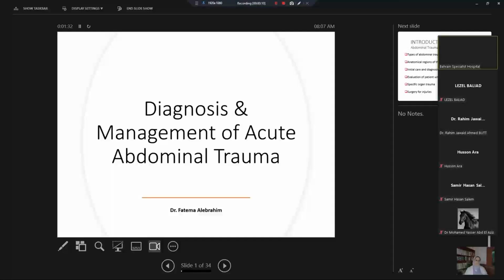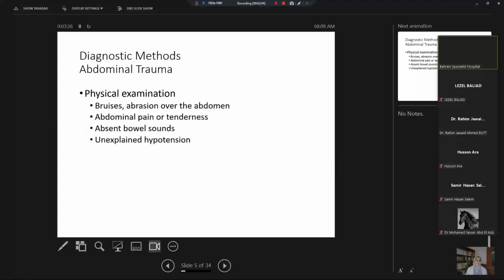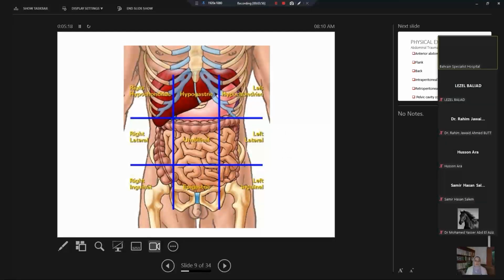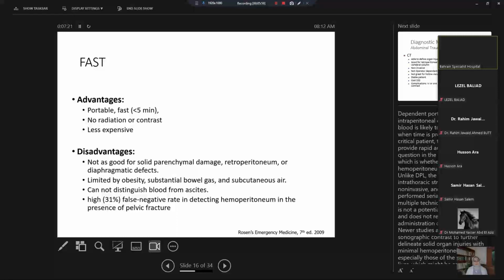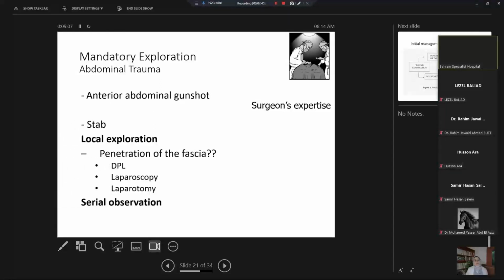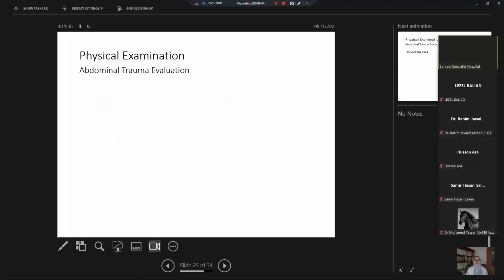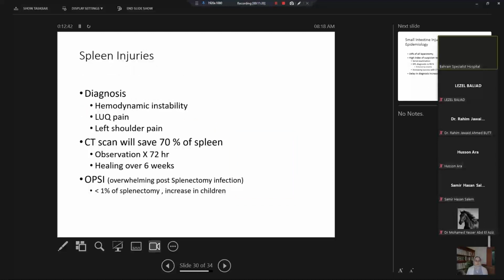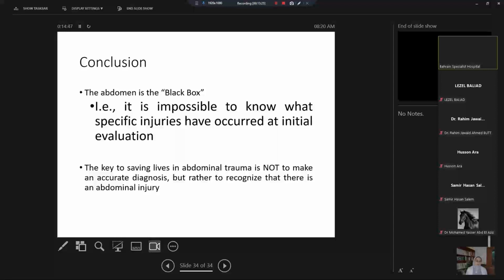Diagnoses & Managment of acute abdominal trauma By Dr. Fatema Alebrahim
Welcome to our in-depth discussion on the diagnosis and management of acute abdominal trauma. In this lecture, we will cover a variety of topics including types of abdominal trauma, initial care and diagnosis, evaluation of patients, specific organ trauma, and surgical interventions. Abdominal injuries are a critical aspect of trauma care, accounting for a significant percentage of hospital admissions and trauma surgeries. Join us as we explore the essential methods and best practices for managing these injuries effectively.

Timestamps:

00:00:00 Introduction and Overview
00:00:09 Types of Abdominal Trauma
00:00:27 Anatomical Regions of the Abdomen
00:00:37 Initial Care and Diagnosis
00:01:06 Importance of Abdominal Trauma Management
00:01:44 Classifying Abdominal Trauma: Penetrating and Blunt Trauma
00:02:00 Penetrating Trauma: High and Low Velocity Injuries
00:03:38 Blunt Trauma: High and Low Energy Transfer
00:04:04 Diagnostic Methods
00:05:01 FAST: Focused Assessment with Sonography for Trauma
00:06:29 Advantages and Disadvantages of FAST
00:07:09 CT Scan for Abdominal Trauma
00:08:09 Diagnostic Peritoneal Lavage (DPL)
00:09:48 Mandatory Exploration of Abdominal Trauma
00:10:37 Management of Blunt Abdominal Trauma
00:12:22 Evaluating Blunt Trauma Patients
00:13:34 Specific Organ Injuries: Spleen and Small Intestine
00:14:38 Damage Control Surgery
00:15:24 Conclusion

Leave your questions and comments below – we’d love to hear from you!